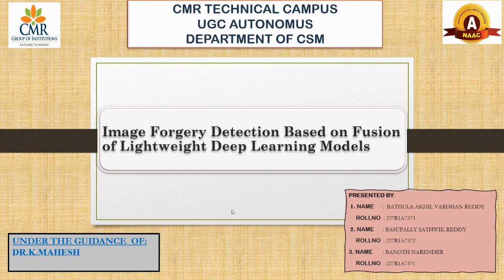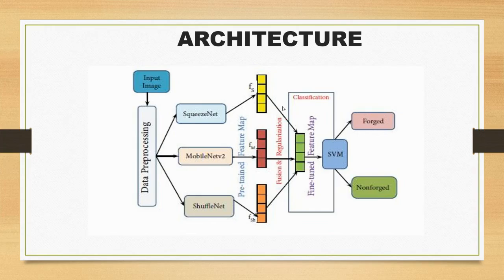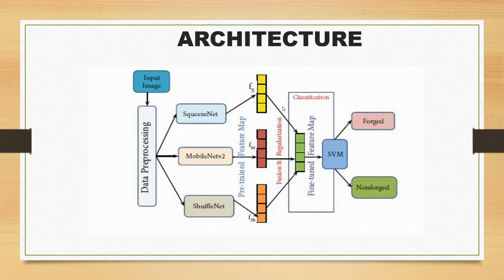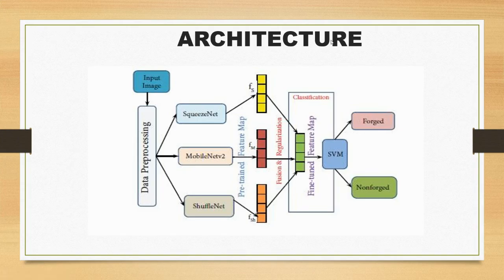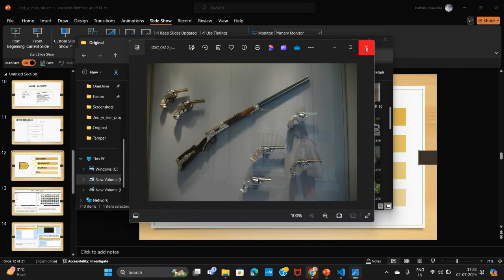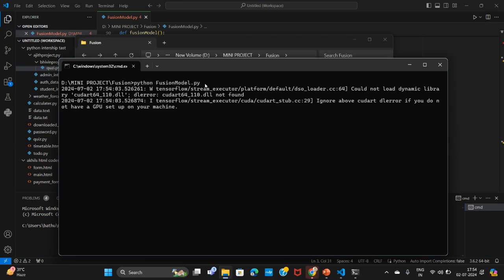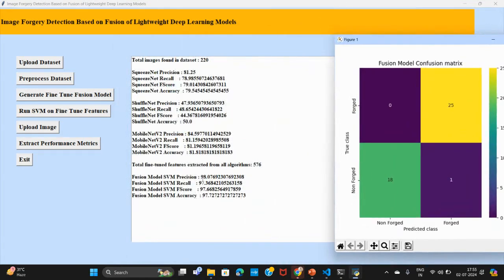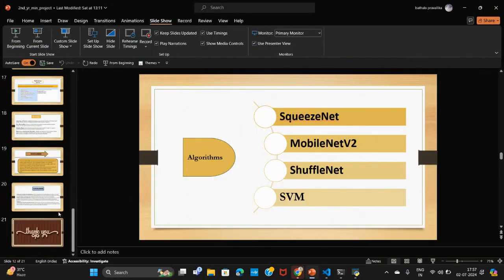IMAGE FORGERY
Project Title: IMAGE FORGERY
Batch: B3
Teammates: 1. Bonoth Narander
                        2. Basupally Sathwik Reddy
                        3. Bathula Akhil Vardhan Reddy